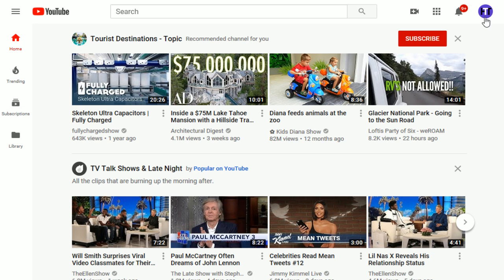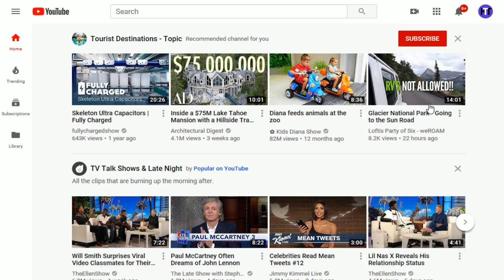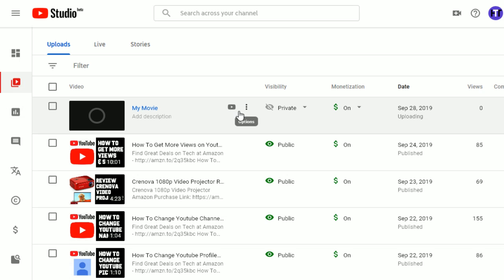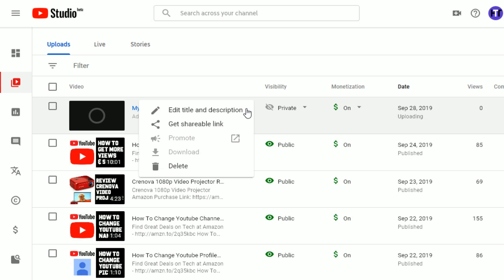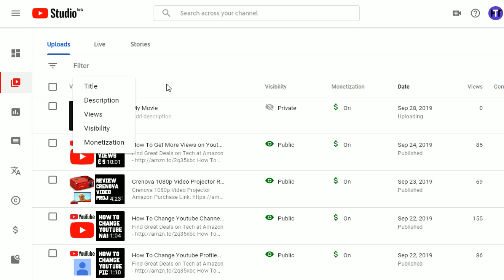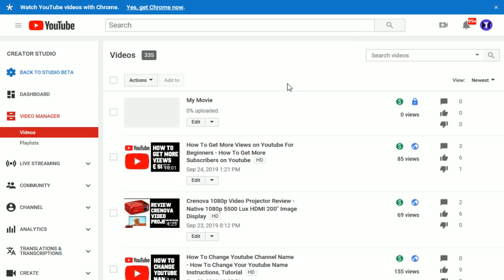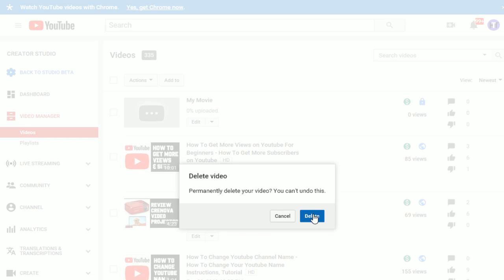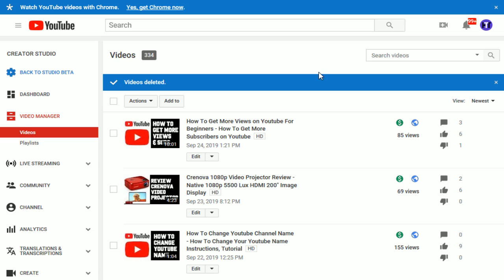How To Delete Youtube Videos - How To Delete Youtube Videos on Your Computer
How To Delete Youtube Videos - How To Delete Youtube Videos on Your Channel Instructions, Guide, Tutorial, Example, Step by Step Instructions

How To Delete Your Youtube Channel Videos on Studio Beta on Computer - How To Delete Your Youtube Videos on PC on Studio Beta and Studio Classic

In this video I walk through a simple and easy step by step instructions, guide, tutorial on how to delete your Youtube Videos on your computer.